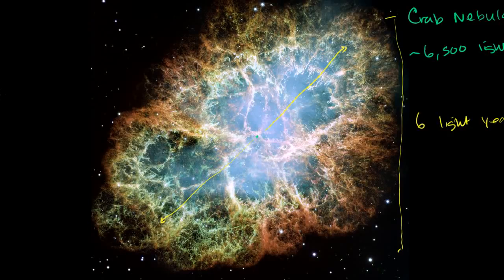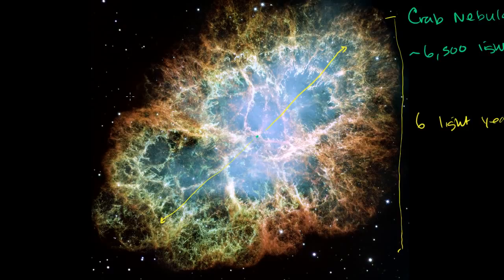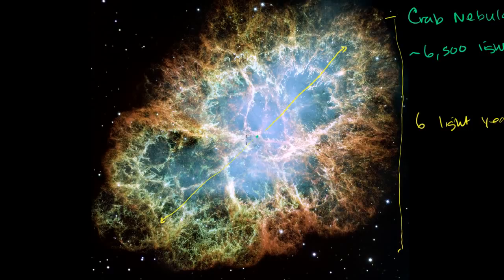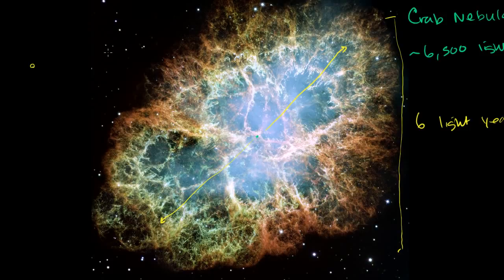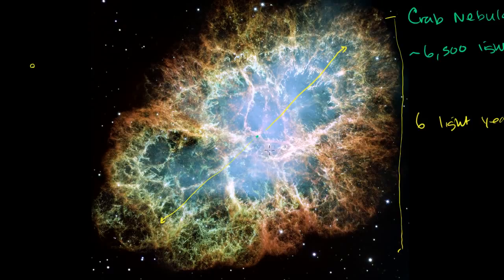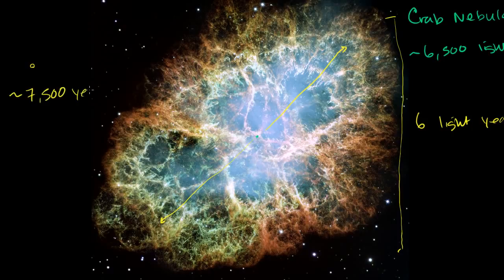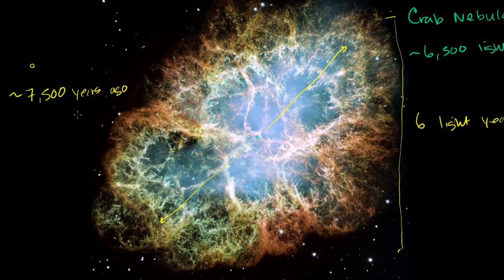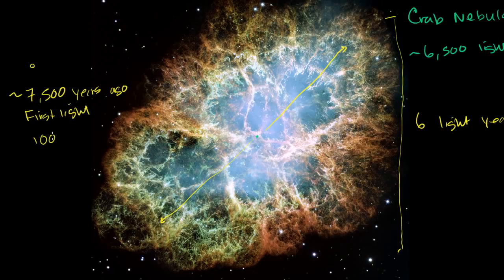סופרנובה - הבהרה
Supernova clarification | Stars, black holes and galaxies | Cosmology & Astronomy | Khan Academy